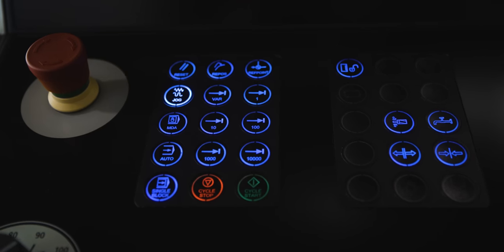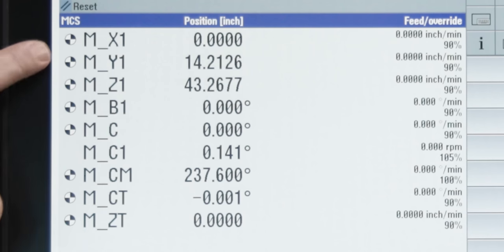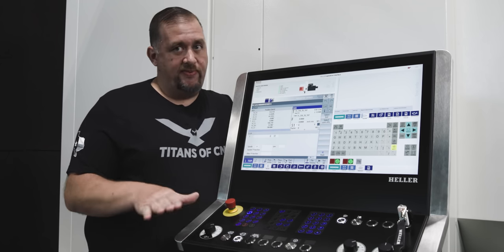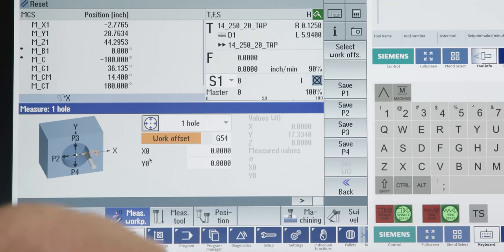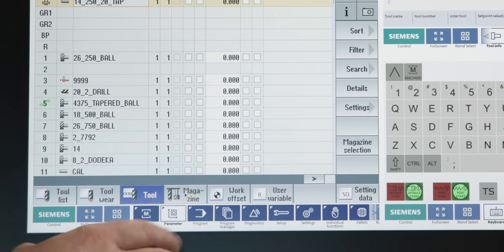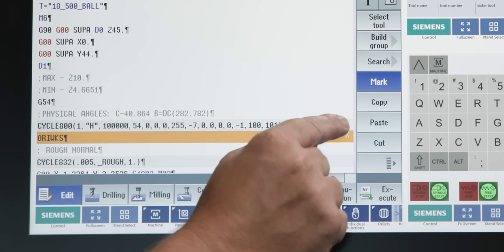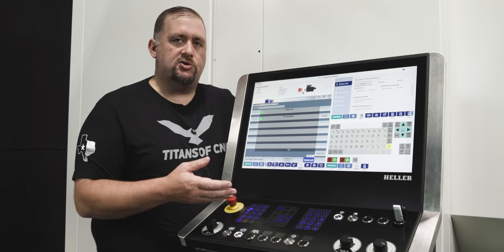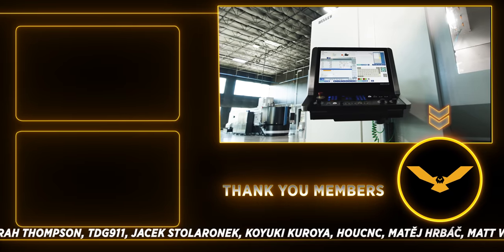Is This The Best CNC Control?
SIEMENS 840 D CNC Control - Is this the BEST CNC Machine control out there??